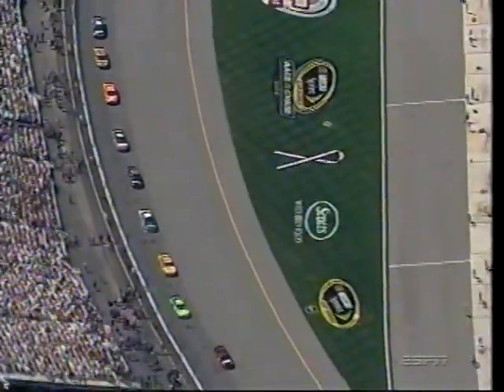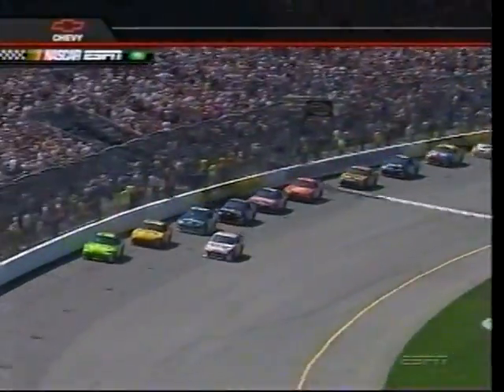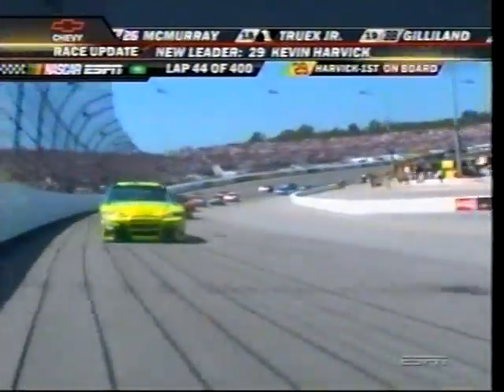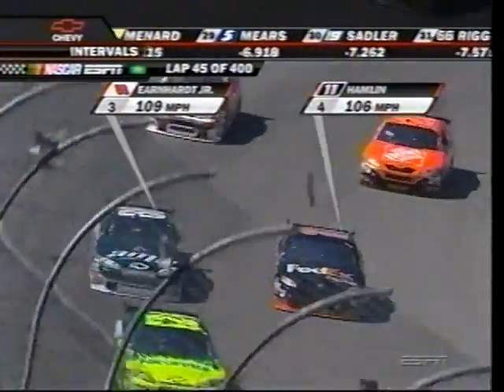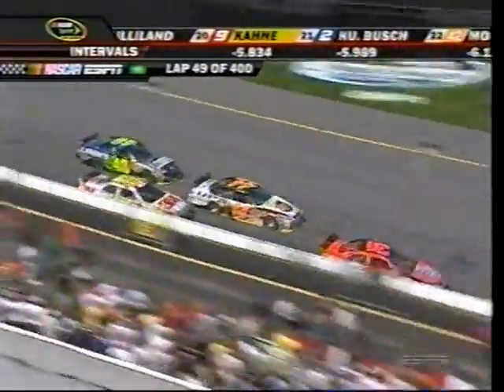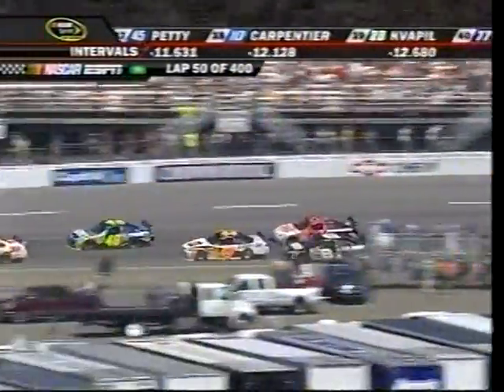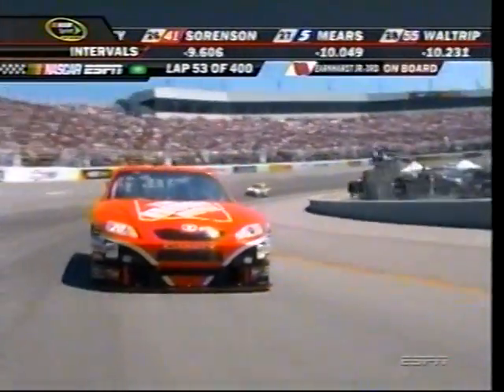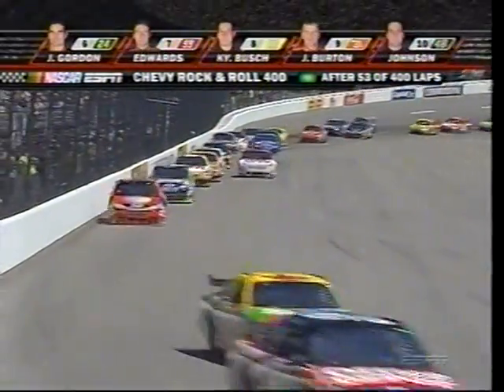2008 Chevy Rock & Roll 400 [4/26]